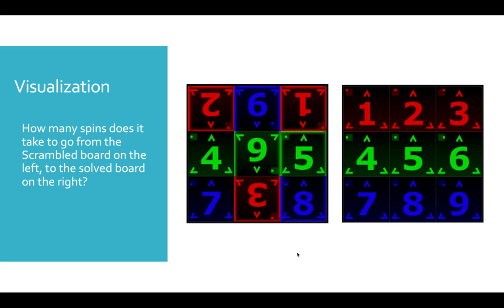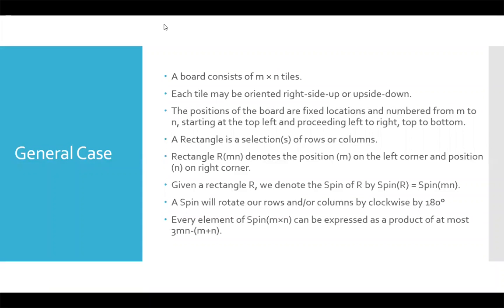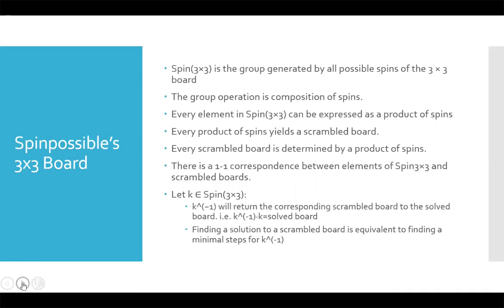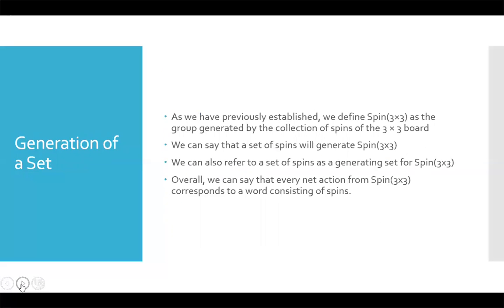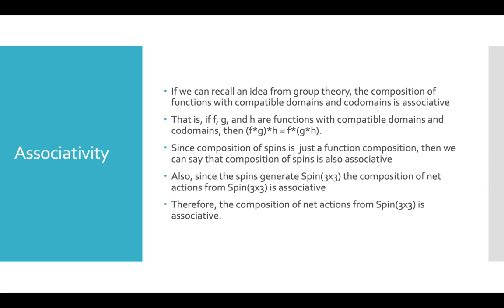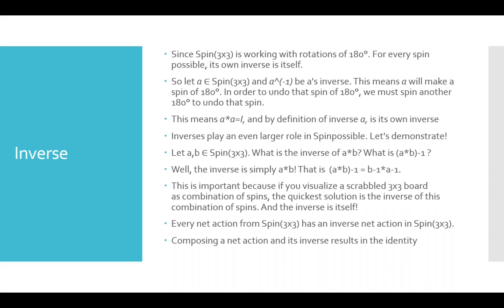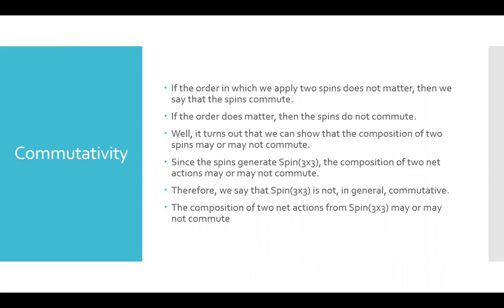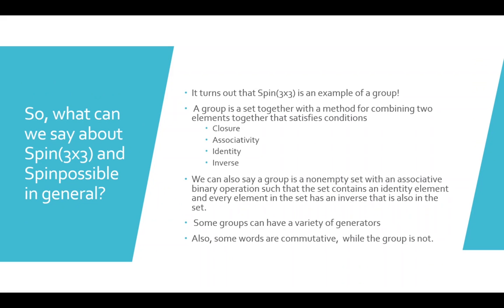Spinpossible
Abstract Algebra Project, I love math